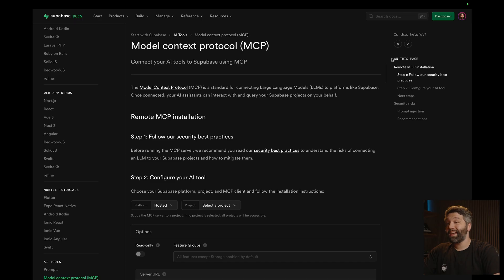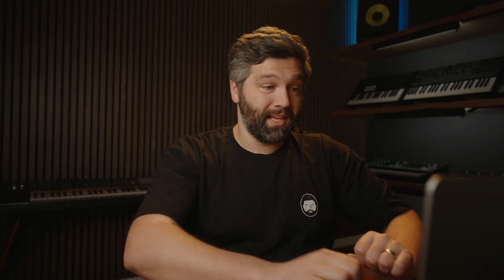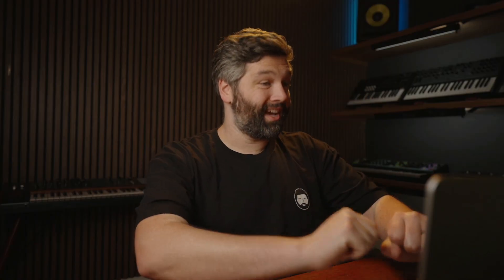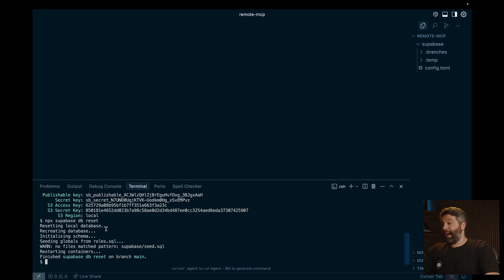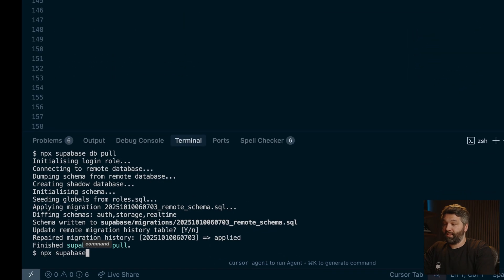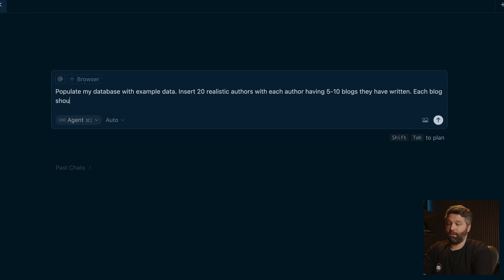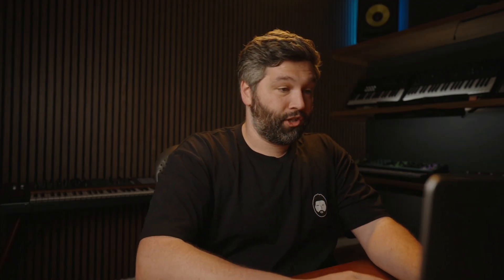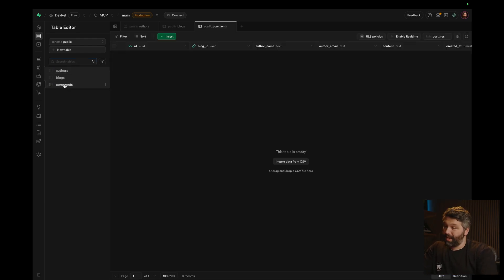Don't let this happen to you!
MCP gives superpowers to AI tools! But, without the proper guardrails in place you may be exposing your user's personally identifiable information (PII) or accidentally delete or corrupt data.

In this video, Jon Meyers demonstrates how to configure Supabase MCP correctly in Cursor, and steps through a great workflow for creating a local, isolated clone of your database schema to hand over to AI.

00:00 Accidentally dropping the prod db
00:42 Configuring restricted MCP access
02:54 Read-only mode for production db
05:00 Clone Supabase schema locally
09:27 Developing features in isolated sandbox
12:29 Pushing schema changes to production